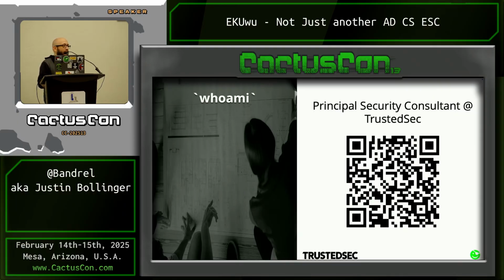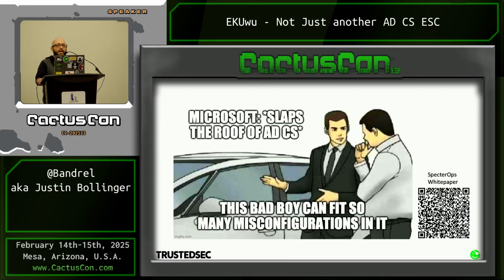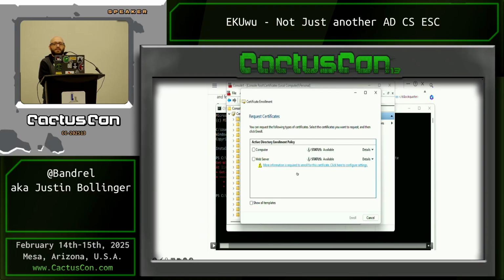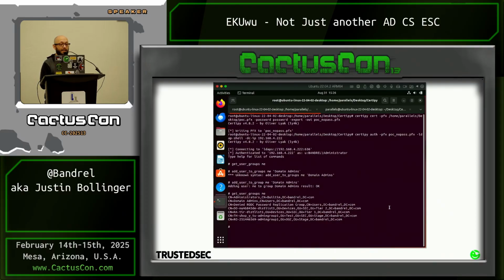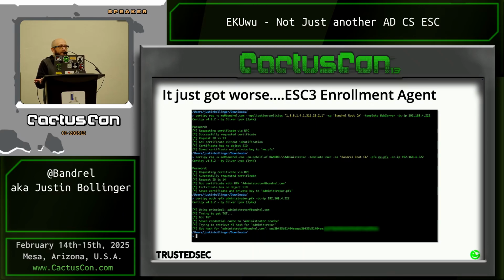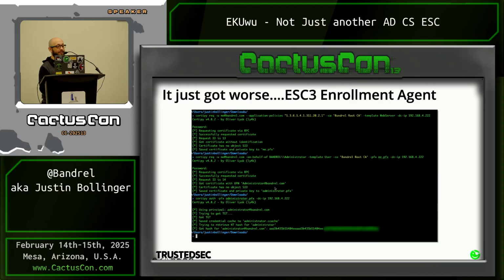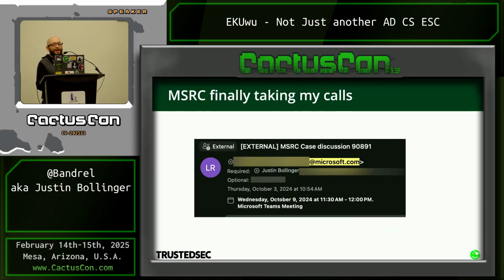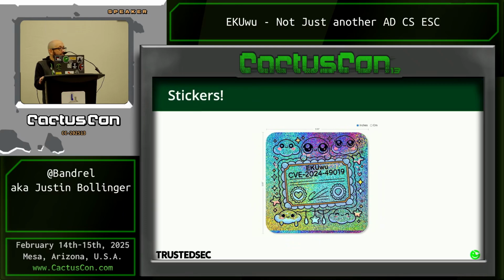CC13: EKUwu - Not Just another AD CS ESC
A detailed examination of CVE‑2024‑49019: modifying Application Policies in AD CS to bypass template‑defined Extended Key Usage controls.

At CactusCon 13, Principal Security Consultant Justin Bollinger (@Bandrel) presents the technical findings behind CVE‑2024‑49019, an Active Directory Certificate Services (AD CS) weakness that permits privilege escalation through deliberate manipulation of Application Policies within a certificate signing request (CSR). When the policy list conflicts with the template’s Extended Key Usage (EKU) settings, the requestor’s policies prevail, allowing the creation of unintended client‑authentication, code‑signing, or enrollment‑agent certificates—no elevated privileges beyond standard enrollment rights are required.

The session covers:
- A concise review of AD CS architecture, EKU, and Application Policies.
- The engagement scenario where the vulnerability surfaced.
- Step‑by‑step CSR construction and live demonstration of successful compromise.
- Post‑exploitation opportunities via LDAP and SChannel authentication.
- Timeline and methodology for coordinated disclosure to Microsoft’s MSRC.
- Practical mitigations: template hardening, EKU auditing, and certificate revocation strategies.

Professionals responsible for PKI administration, penetration testing, or Active Directory hardening will gain a clear understanding of both the offensive technique and the corresponding defensive measures.

Chapters
00:00 Introduction & Session Objectives
01:08 Speaker Background – Justin Bollinger
02:53 AD CS and EKU Fundamentals
06:20 SpecterOps ESC Research Context
07:54 Common EKU Misconfigurations
10:23 Discovery Scenario
11:59 Demonstration: Crafting a Malicious CSR
16:31 Resulting Privilege Escalation
17:49 LDAP / SChannel Abuse Explained
19:40 EKU vs Application Policies Deep Dive
23:52 MSRC Disclosure Timeline
29:01 Code‑Signing & Enrollment‑Agent Impact
33:06 Defensive Controls & Monitoring
36:55 Lessons from CVE‑2024‑49019
41:01 Audience Q&A / Closing Remarks